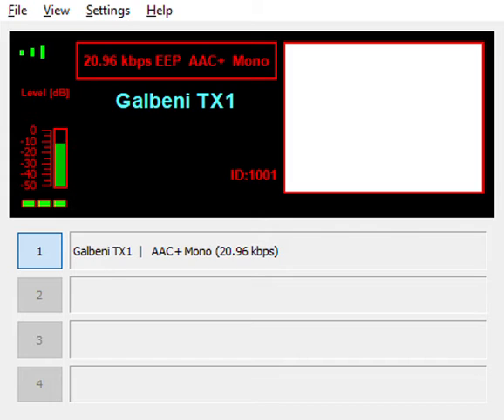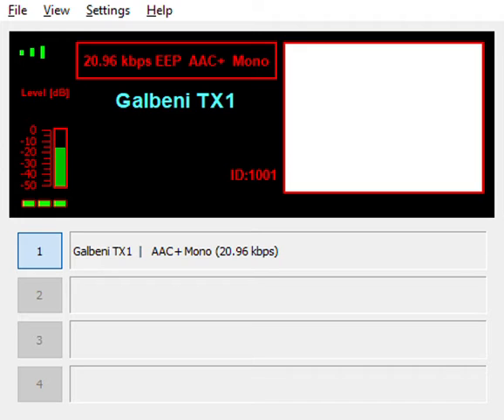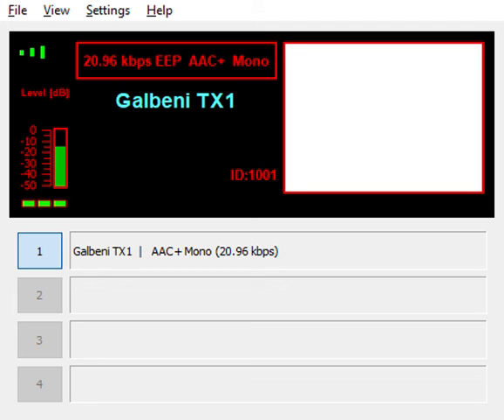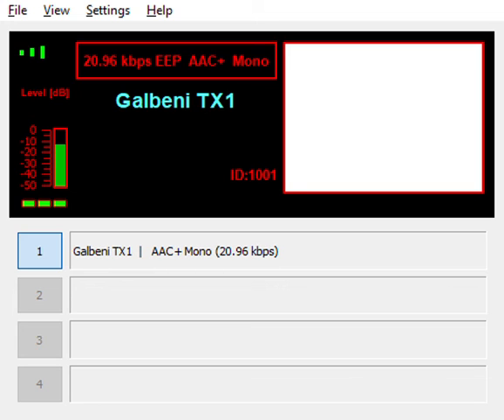Abertura Radio Romania Int. 9535 kHz DRM em francês